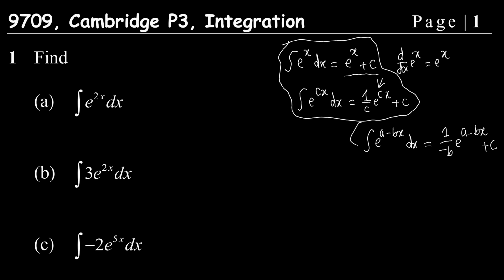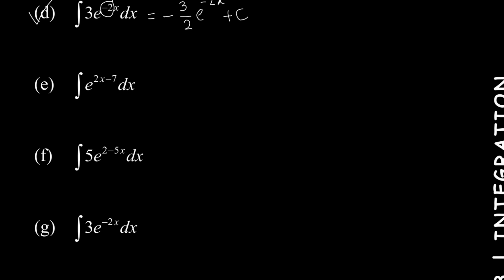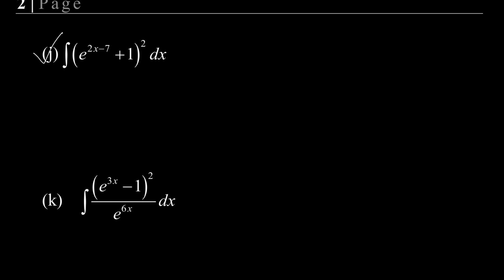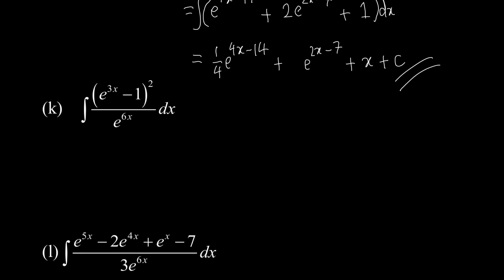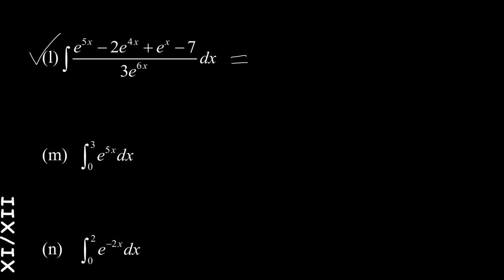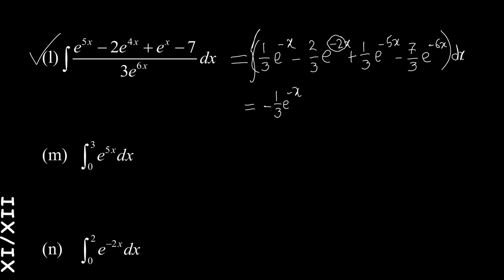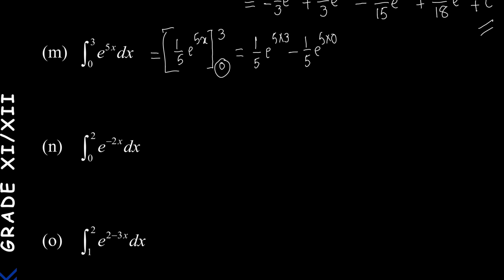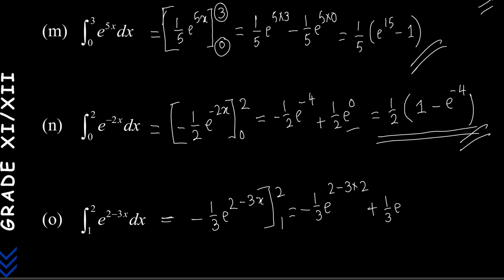Exponential Integration Masterclass: Learn Calculus the Smart Way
Unlock the secrets of exponential integration with easy-to-follow lessons, step-by-step tutorials, and real-world applications. Whether you're a high school student, university learner, or self-taught math enthusiast, this channel simplifies complex calculus into bite-sized, understandable concepts.

From integration of exponential functions like e^x, a^x, and composite exponentials, to exam strategies and common pitfalls—we cover it all!